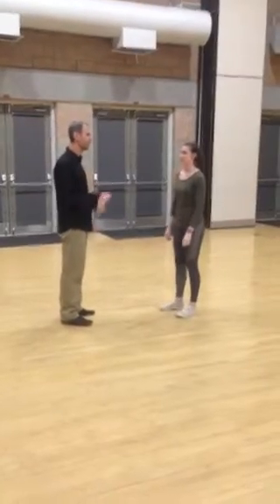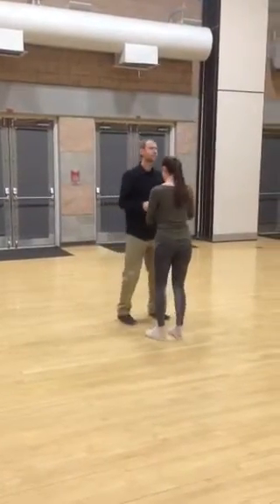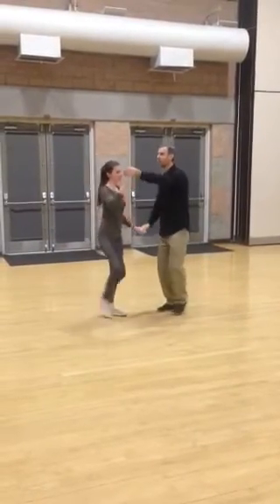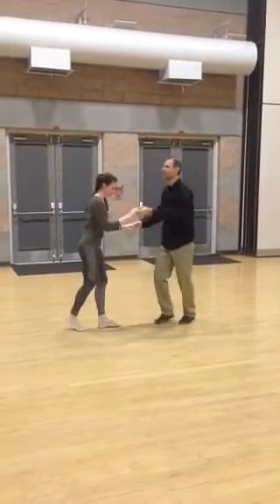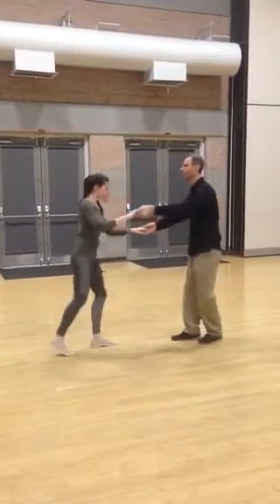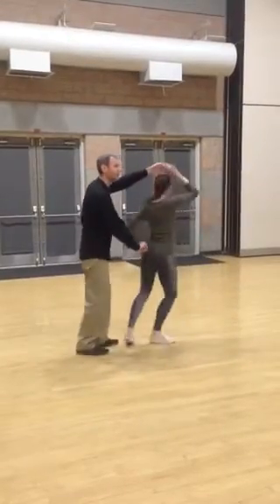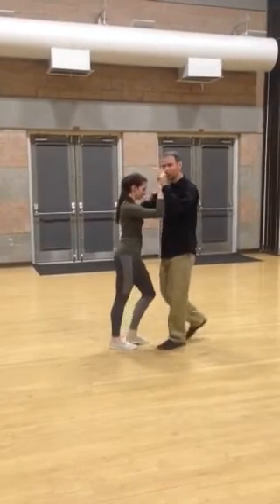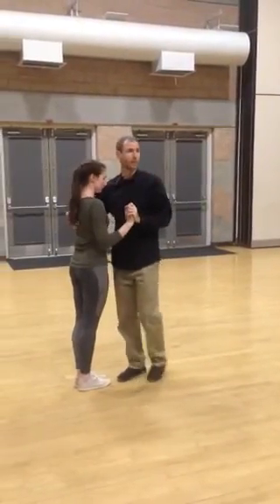BD13 - Ballroom Dancing - Swing/Salsa/Argentine Tango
Summary of class. Learn cuddle position, hammerlock, lean dip, double turns, and foot catch.